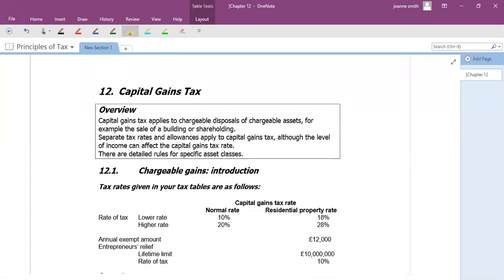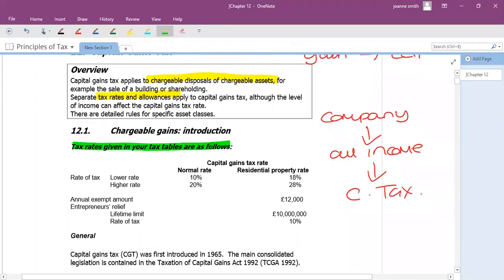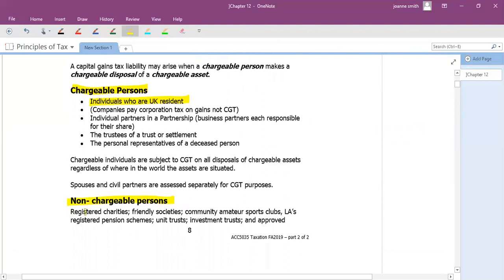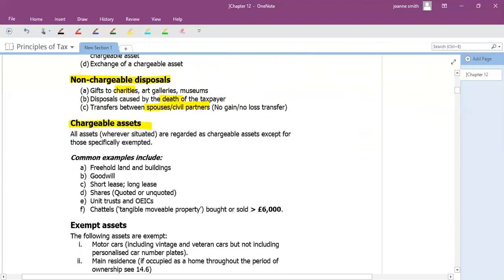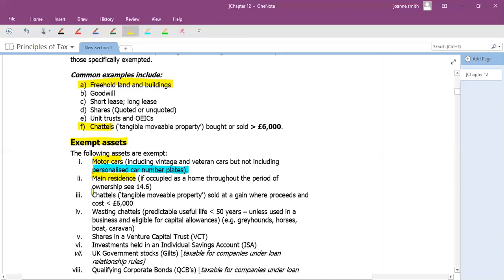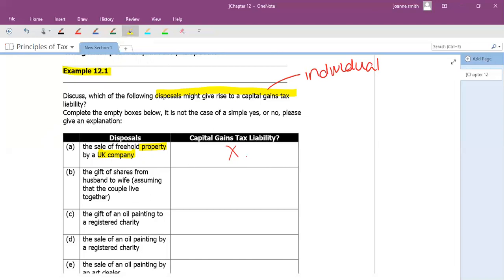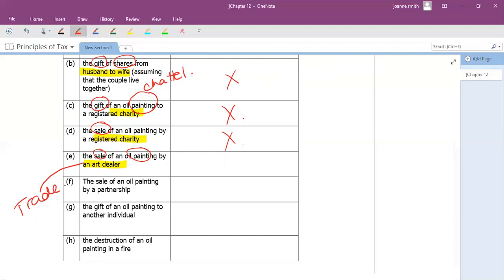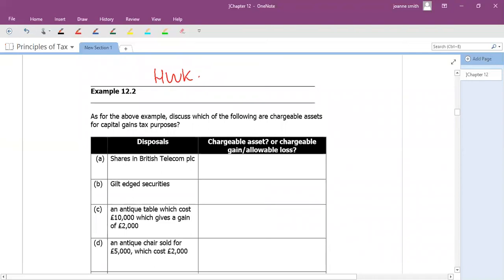Chapter 12 Introduction to CGT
This video covers pages 8 - 12.